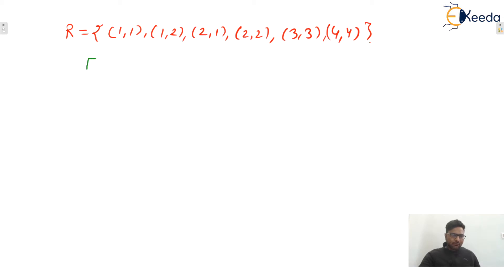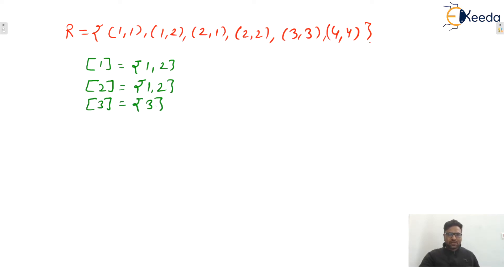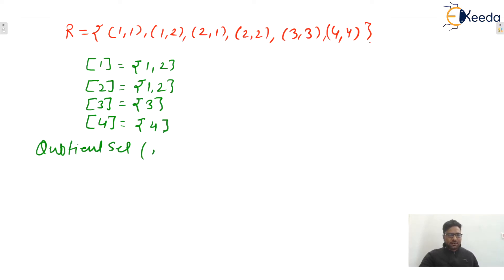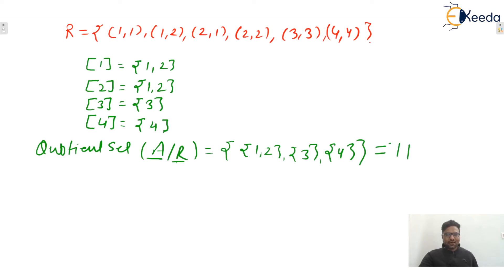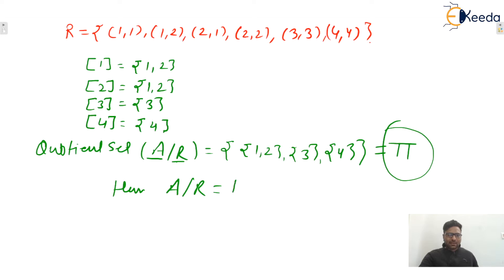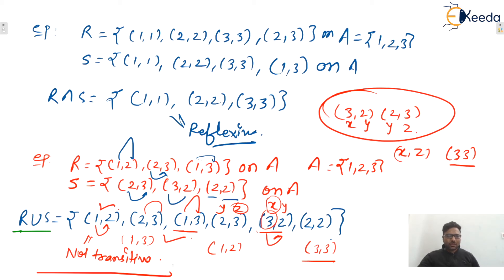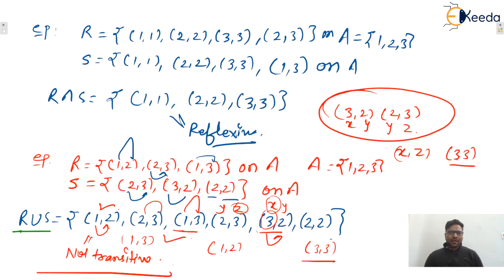Theorems Related to Equivalence Relations | GATE Computer Science Engineering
Welcome to our comprehensive guide on 'Theorems Related to Equivalence Relations' tailored for GATE Computer Science Engineering aspirants. In this video, we delve deep into the fascinating world of equivalence relations and their related theorems.

We start by introducing the concept of equivalence relations, followed by a detailed discussion on various theorems associated with it. Each theorem is explained with easy-to-understand examples and practical applications in computer science.

This video is designed to strengthen your understanding of equivalence relations and equip you with the knowledge to solve related problems in the GATE CSE examination. Whether you're a beginner or someone brushing up your concepts, this video has something for everyone.

I hope this description serves your purpose! 😊